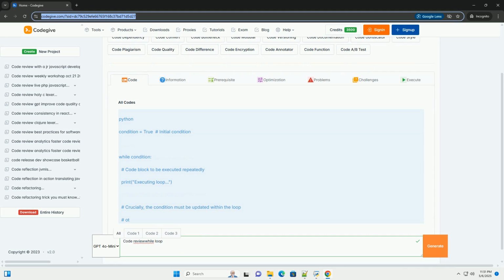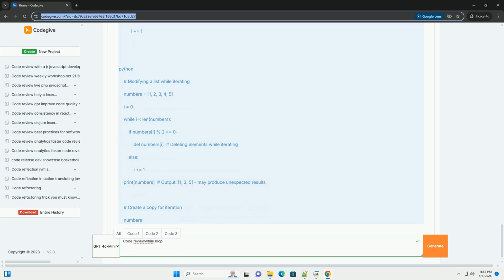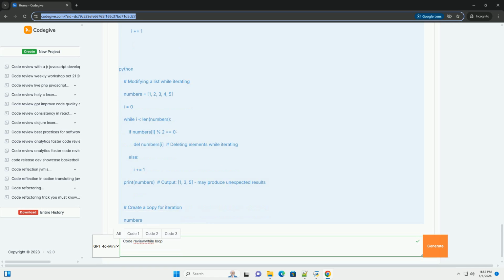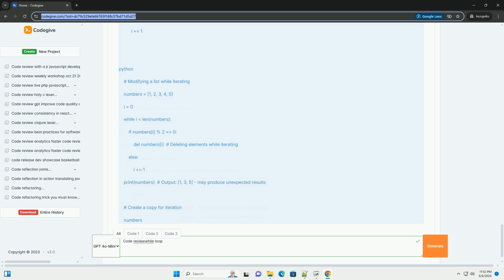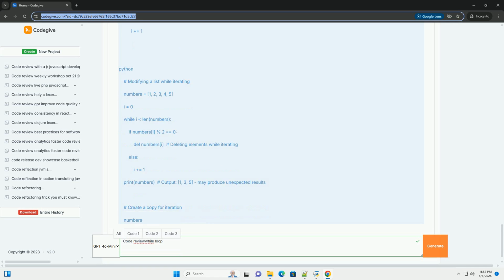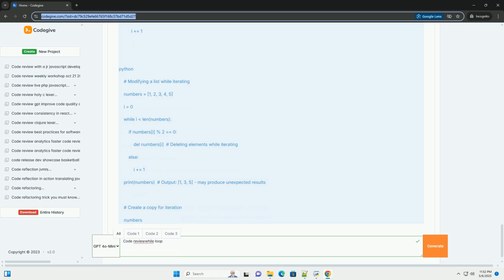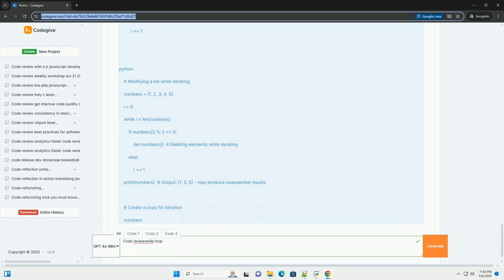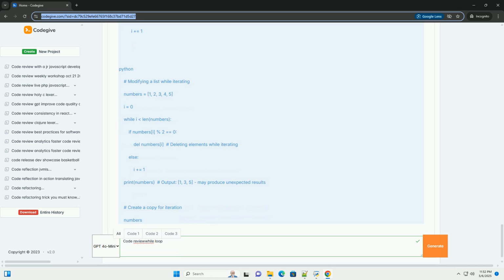Code reviewwhile loop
code review of `while` loops: a comprehensive guide

`while` loops are a fundamental control flow structure in programming. they allow you to repeatedly execute a block of code as long as a specified condition remains true. while conceptually simple, `while` loops can easily introduce bugs, performance issues, or readability problems if not carefully written and reviewed.  this tutorial provides a comprehensive guide to effectively reviewing code that uses `while` loops, covering common pitfalls, best practices, and providing actionable feedback.

**i. understanding `while` loops**

before diving into the review process, let's briefly recap how `while` loops work:

**key components:**

* **condition:** a boolean expression that determines whether the loop continues.  the loop executes as long as the condition evaluates to `true`.
* **loop body:**  the block of code that's executed repeatedly.
* **update of condition:**  the loop body *must* modify the variables involved in the condition. failure to do so can easily lead to an infinite loop.

**ii. common pitfalls of `while` loops**

understanding potential problems is the first step to effective code review. here are some of the most common issues to watch out for:

1.  **infinite loops:**  the most common and often frustrating problem. an infinite loop occurs when the condition never becomes `false`.

2.  **off-by-one errors:** these errors arise when the loop executes one too many or one too few times, often due to incorrect comparison operators (e.g., using `` instead of `=`).

3.  **incorrect condition:** the loop might not execute when it should, or it might execute unnecessarily due to an incorrect logical expression in the condition.

4.  **performance bottlenecks:**  loops can become performance bottlenecks if the operations within the loop are inefficient, especially when dealing with large datasets.

5.  **side effects:**  modifying variables outside the scope of the loop can lead to unexpected behavi ...

code review while loop best practices debugging optimization performance readability maintainability coding standards error handling iteration logic flow control unit testing refactoring comments